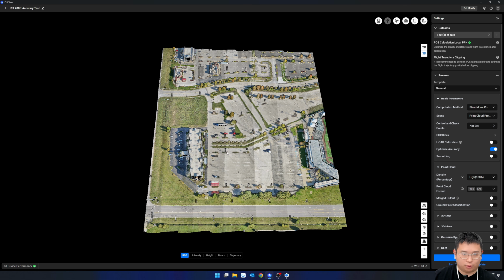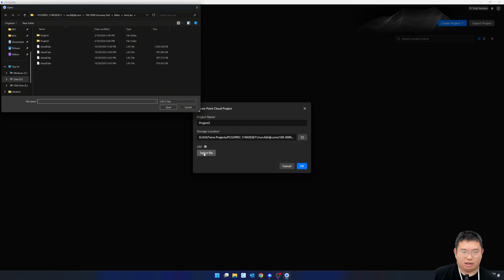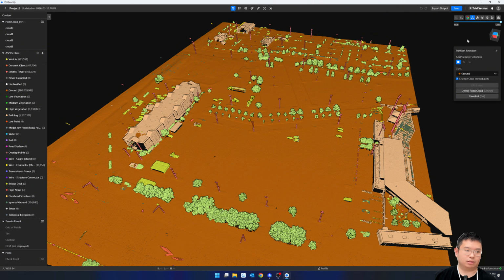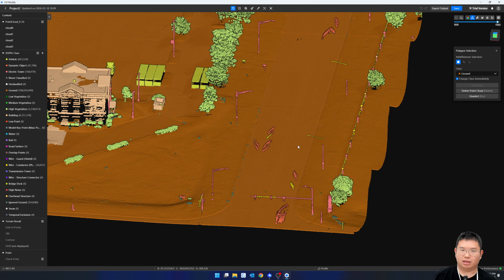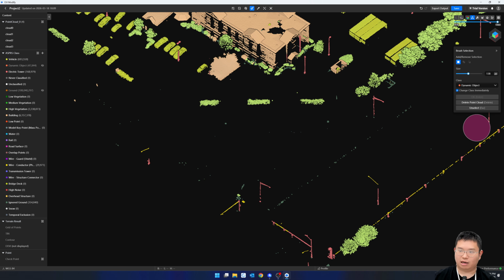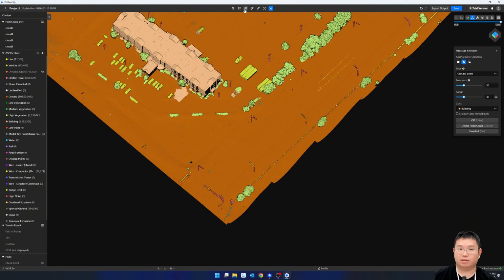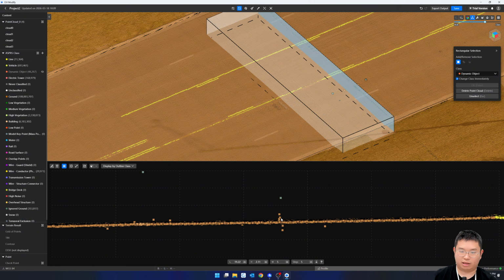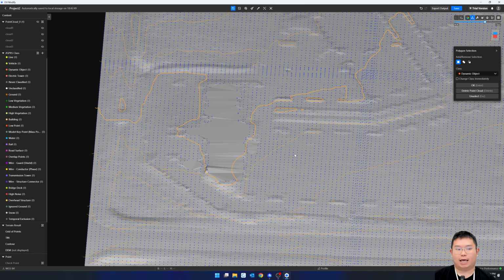DJI Modify Point Cloud Post Processing Workflow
0:00 What to use DJI Modify for after DJI Terra Point Cloud Processing
3:22 Create your Project
5:00 Preprocessing Settings
7:09 User Interface / Navigation
10:27 Point Cloud Selection Tools
12:50 Editing Classification Results with Selection Tools
28:50 Generating Outputs